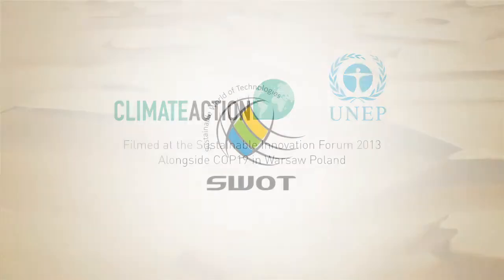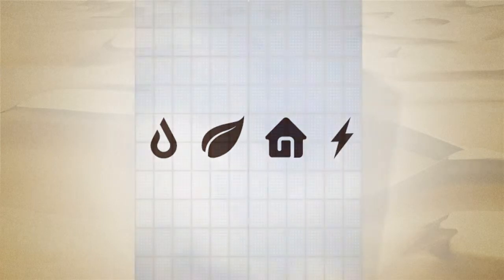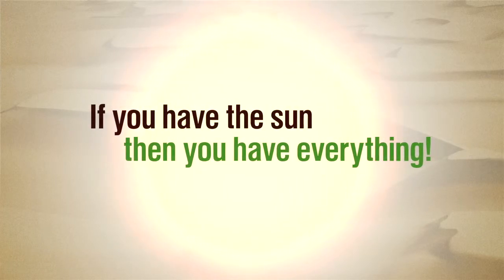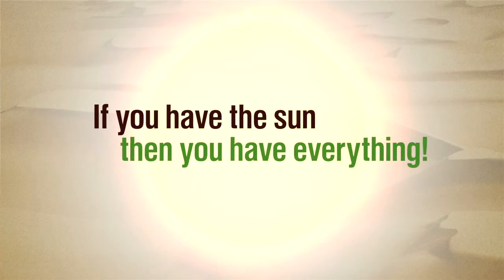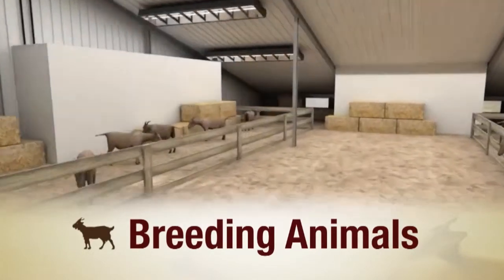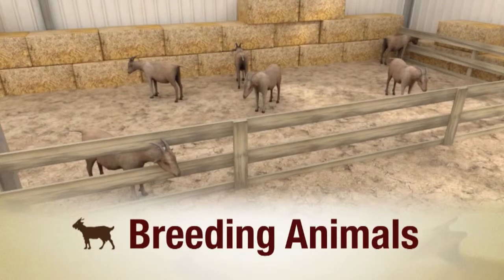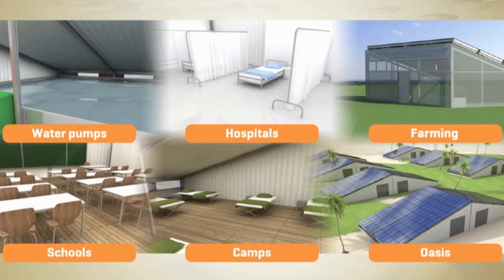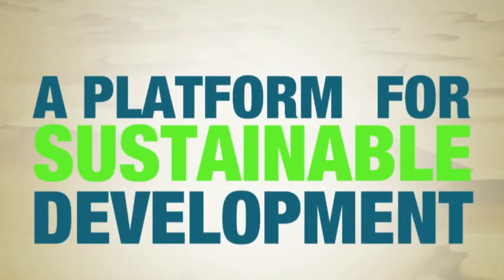Climate Leader Insight - Jerzy Kasperowicz - SWOT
Jerzy Kasperowicz, co Founder of Sustainable World of Technologies (SWOT), gave a fascinating presentation alongside COP19 in Warsaw, Poland. Mr Kasperowicz introduces the Sun Ark solar technology to delegates at the Sustainable Innovation Forum and analyses how the application has the potential to power villages, towns and cities sustainably